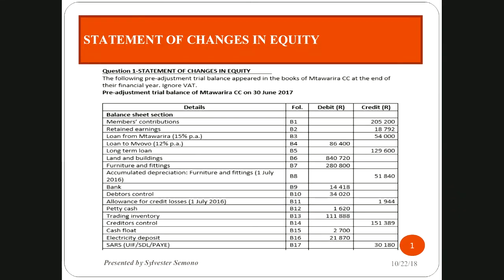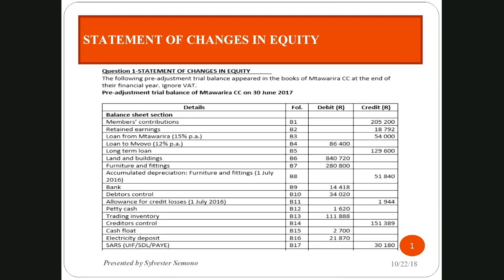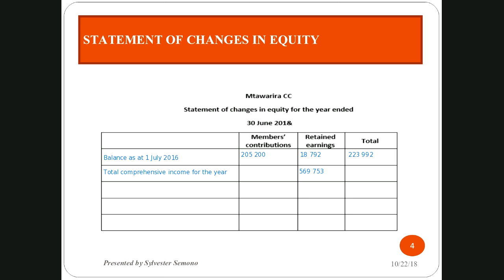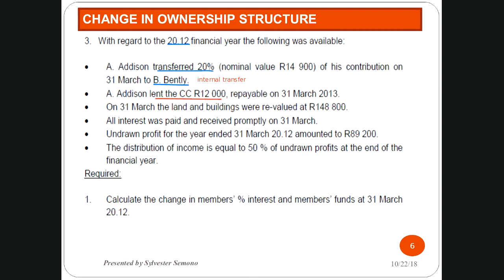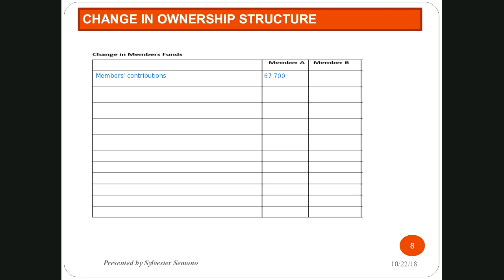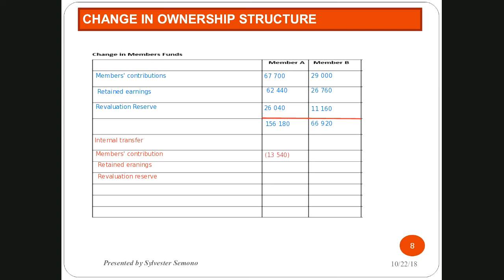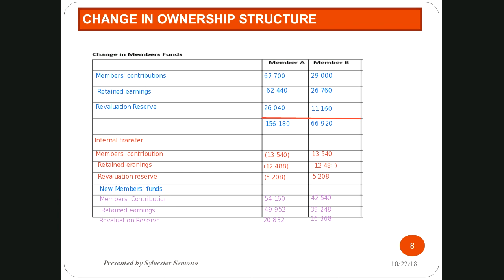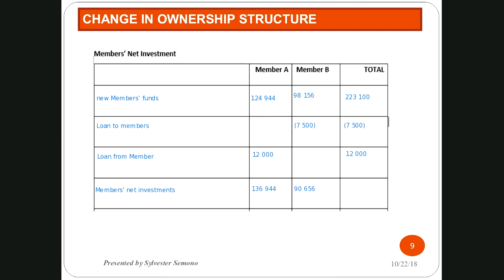Statement of changes in Equity CC